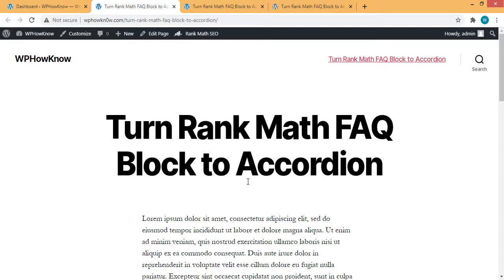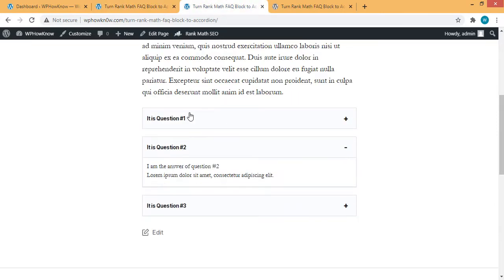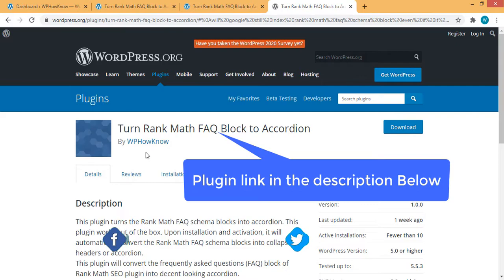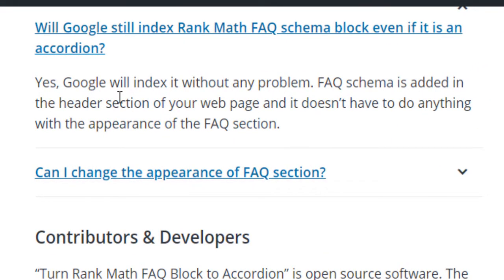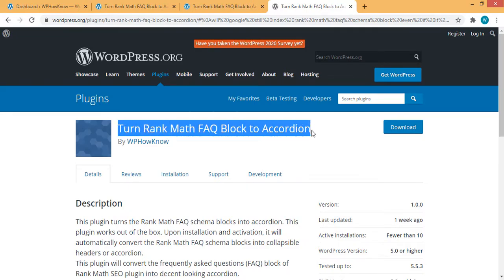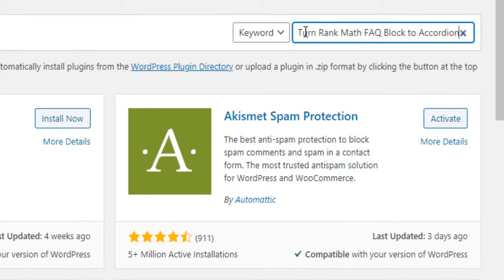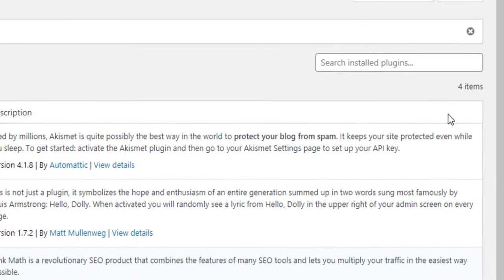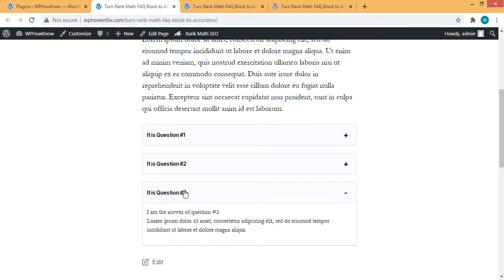How to Turn Rank Math FAQ Block to Accordion - Rank Math SEO plugin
"Turn Rank Math FAQ Block to Accordion" plugin turns the Rank Math FAQ schema blocks into accordion. This plugin works out of the box. Upon installation and activation, it will automatically convert the Rank Math FAQ schema blocks into collapsible headers or accordion.
This plugin will convert the frequently asked questions (FAQ) block of Rank Math SEO plugin into decent looking accordion.
With this plugin it possible to add an accordion style to the FAQ Block of Rank math SEO plugin.

______________/     Useful Links     \______________

______________/            OR              \______________